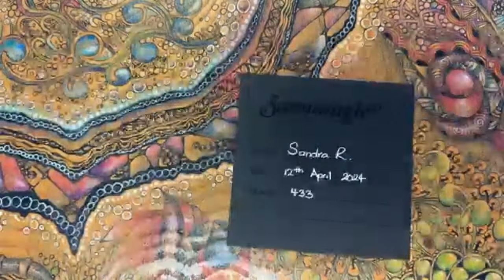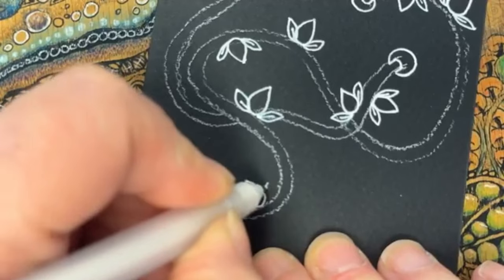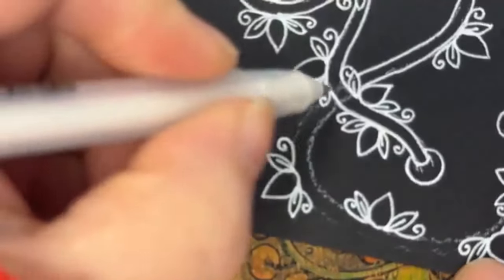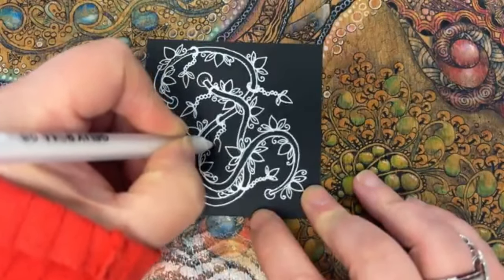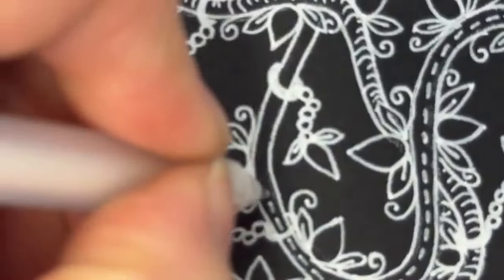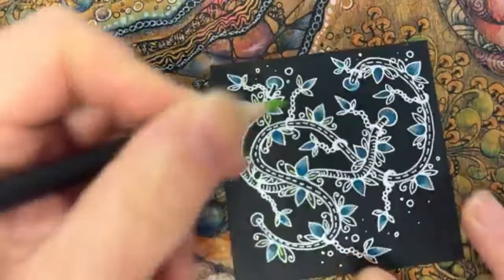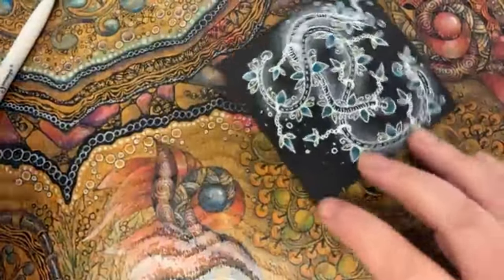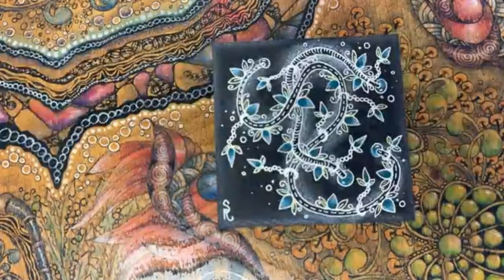Easy To Draw Flowering Vines - Sanntangle Tile 433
In this video Sandra takes you through the process of creating these Easy To Draw Flowering Vines. This Sanntangle Tile 433. Sandra has drawn this on a black Sanntangle tile using a White Gel Pen. If you don't have these things, you can always use a plane tile and a black fine liner.

The main shapes used in this tile are Curved Line and Bubbles

A White Gel Pen (Sakura Gelly Roll 08)

Sanntangle Pencil Crayons:
Colours – Dark Sea Blue, Mid Sea Blue, Summer Sky, Sunny Green and White